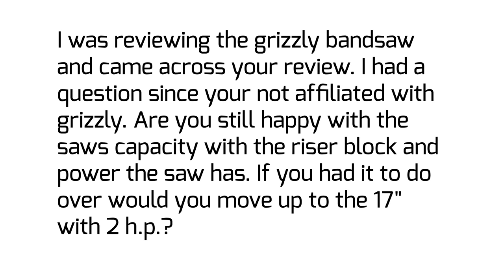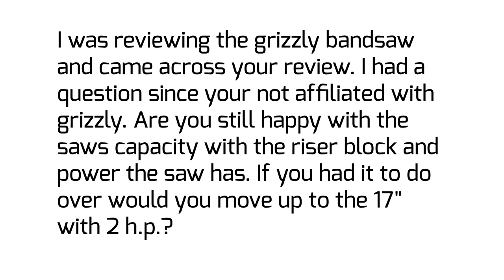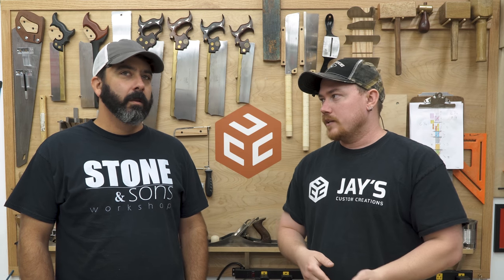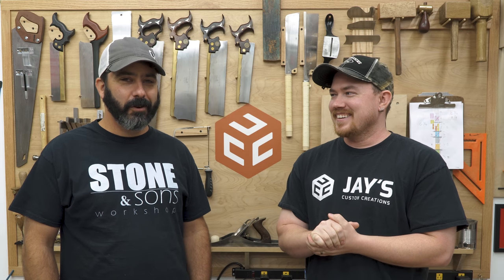I Get Email #03 - Bandsaws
• Bandsaw 14", Grizzly

• Bandsaw riser block

Blade recommendations: 1/2" woodslicer for resawing or a 3/16" 4tpi skip tooth blade from Highland Woodworking for curves.

Sign up to be notified of new 'I Get Email' videos